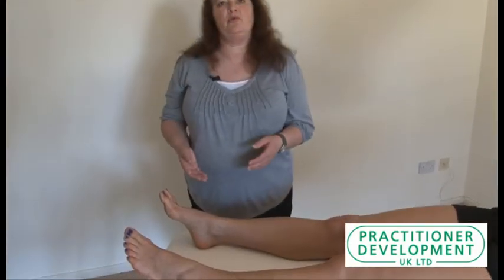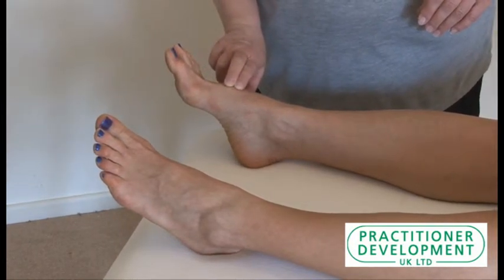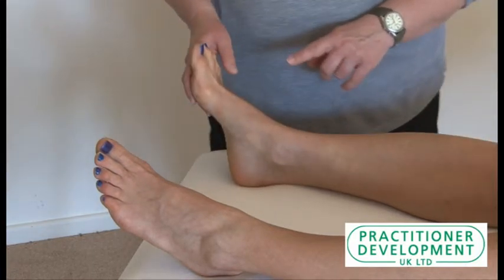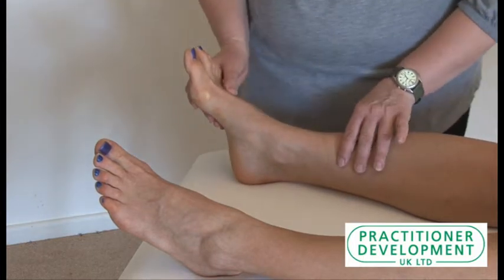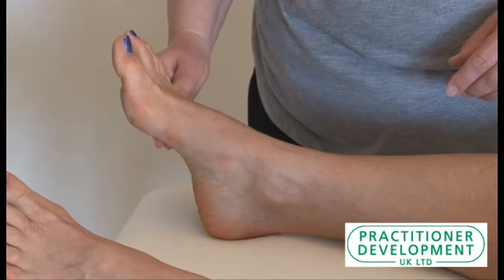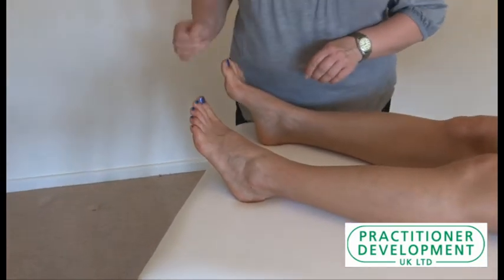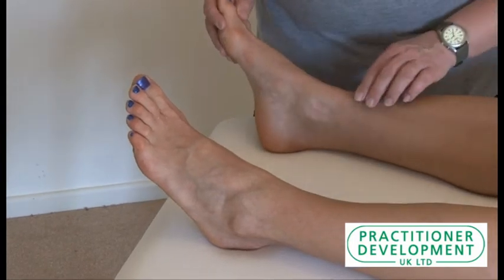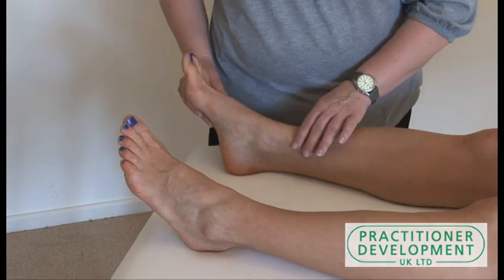PD UK Ankle